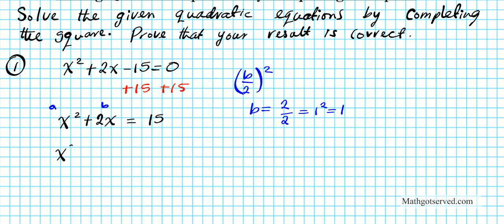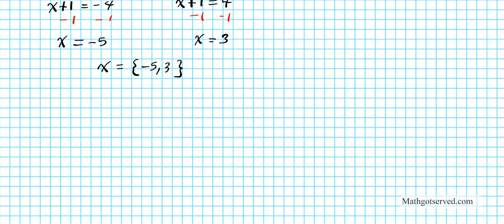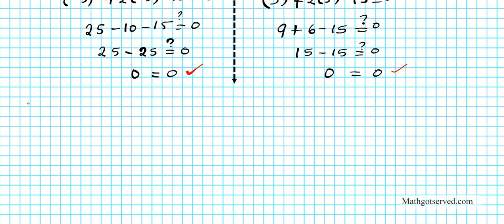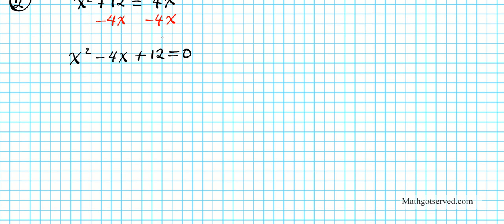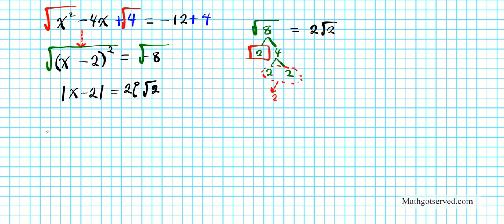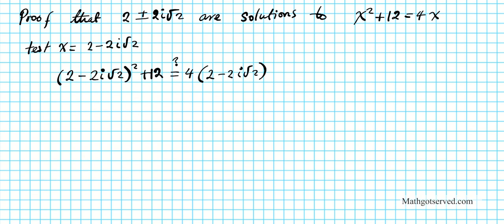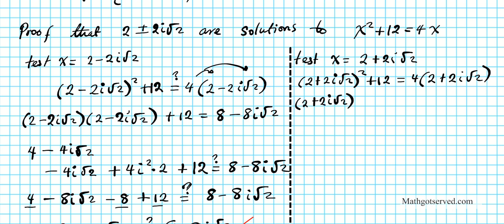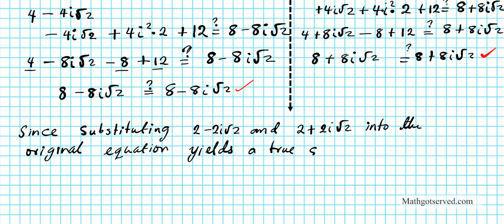PrU1L3 Using Completing the Square to Solve Quadratic Equations Algebra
In this clip we go over two examples of solving quadratic equations by completing the square. It involves creating perfect square trinomials by adding b/2 square to the equation on both sides.